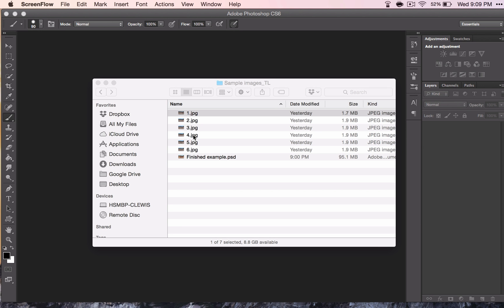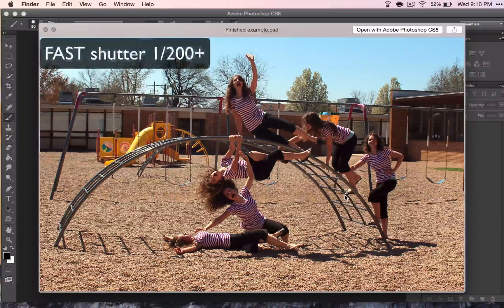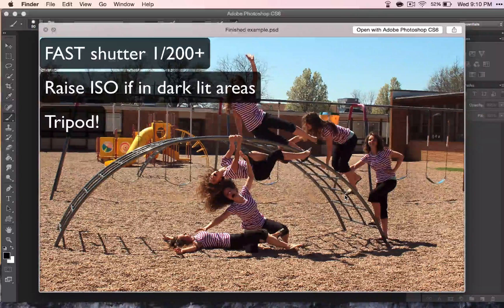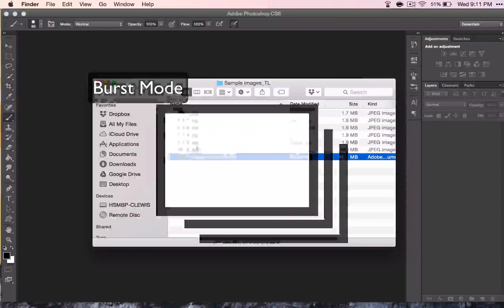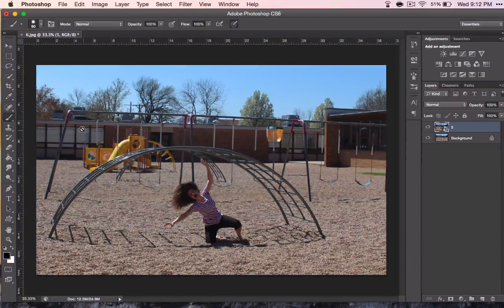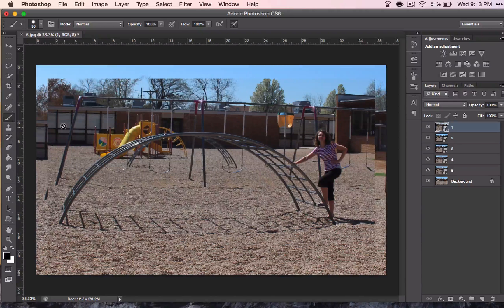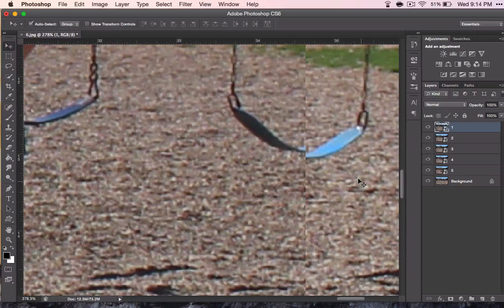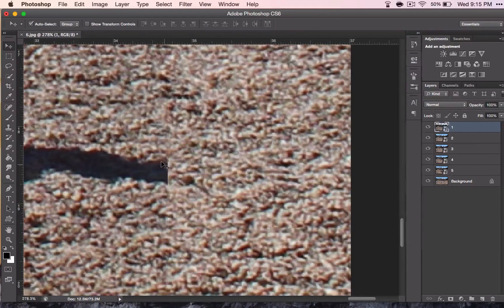Time Lapse- Part 1: Taking pictures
for classroom resources (including lesson plans, presentations, project outlines and more!).

This video is part of the "Time Lapse" project, where you take multiple movement images of yourself and place them into one photo! In this video, I will discuss how to take the pictures and how to save them into Photoshop.